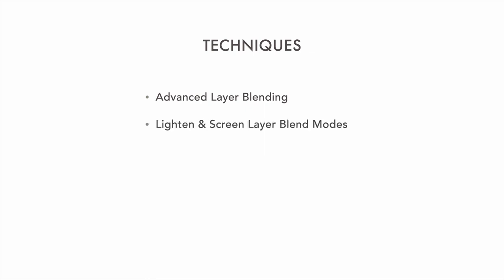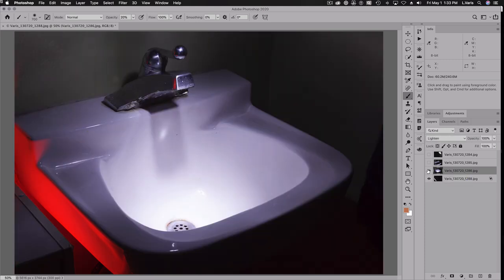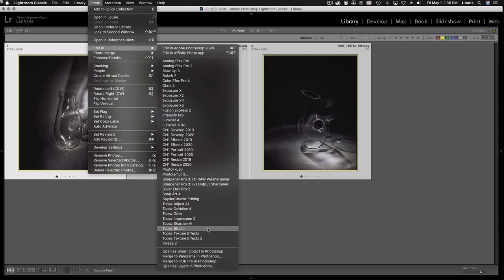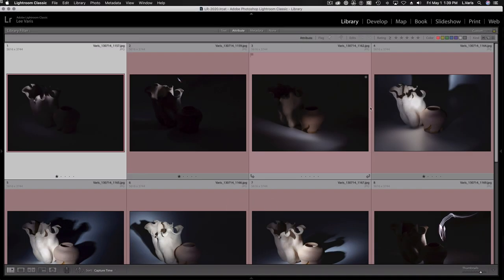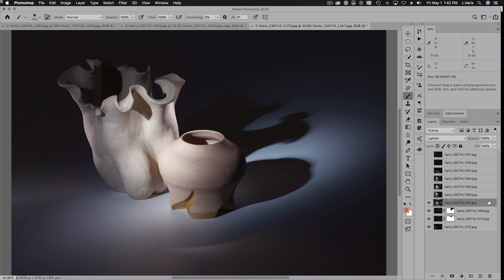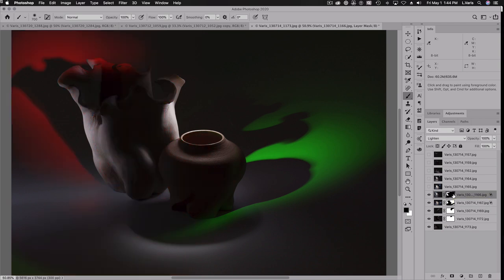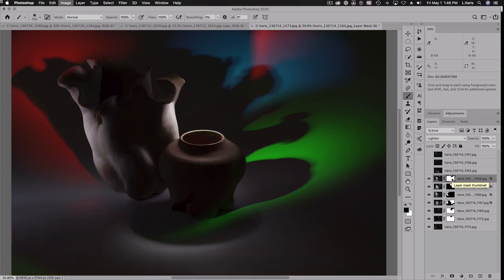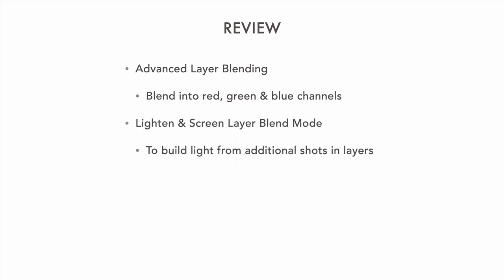Photoshop Rant – Lighting in Layers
Lee Varis returns to the Lighting in Layers concept with a new tutorial for photo-lighting techniques in still life images. The step-by-step Photoshop tutorial shows how to blend different lighting directions, shot separately, into a seamless whole, using layer blending techniques. Special attention is give to blending techniques that simulate the look of colored gels using only white light!

Be sure to check out Lee's online school where he has just launched a new course called 21st Century Lighting Techniques in Photoshop: